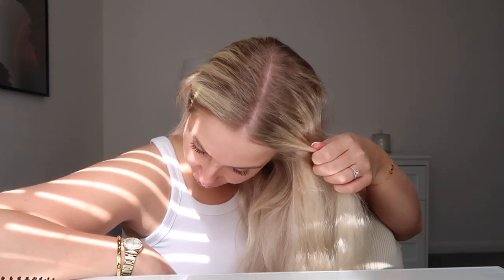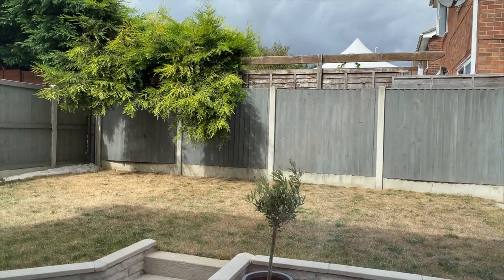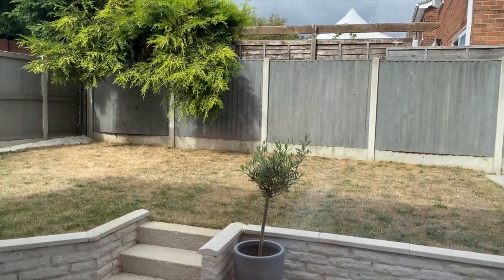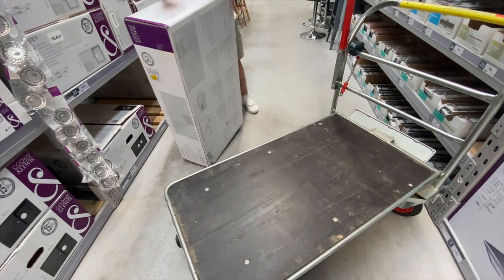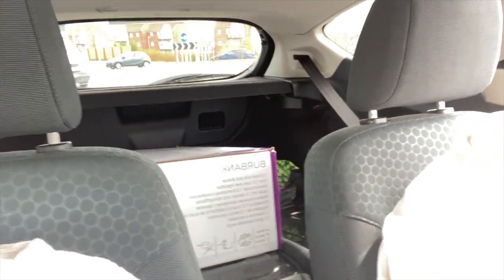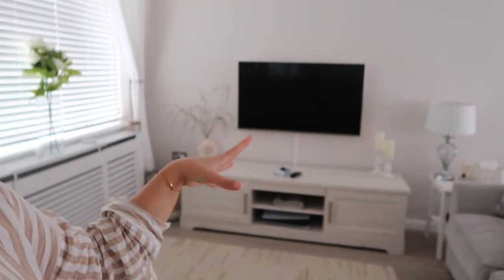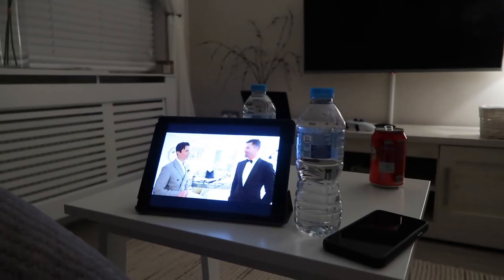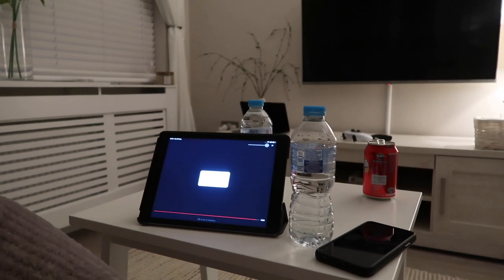VLOG | new in homesense, new hair & movie night fail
Find me on all platforms below

GLOSSYBOX
Receive your first box for just £11 + free delivery with code HOLLYA